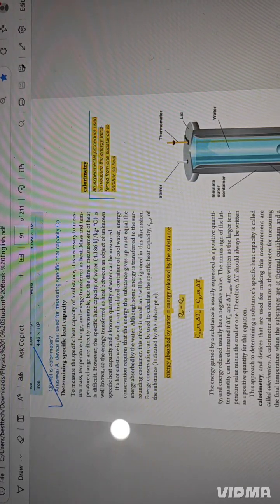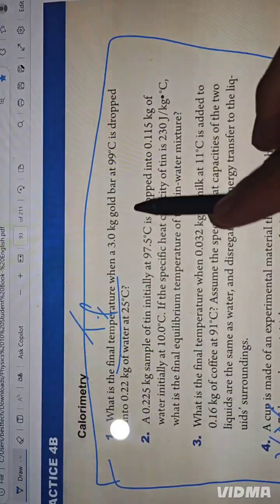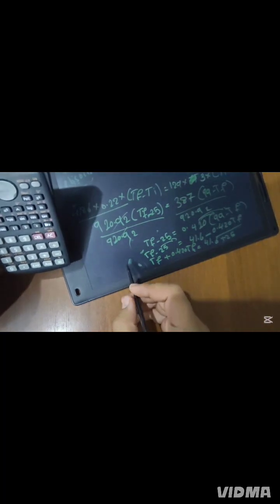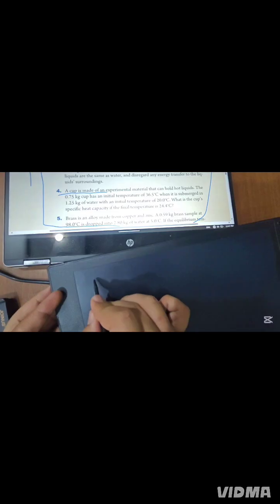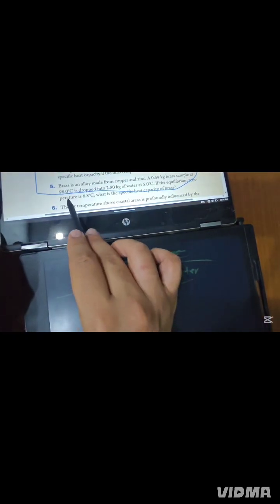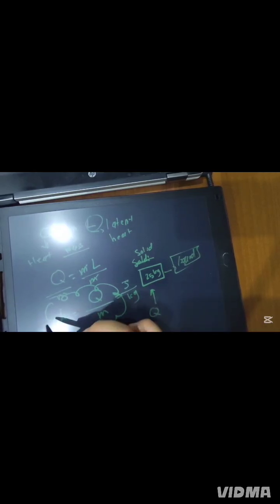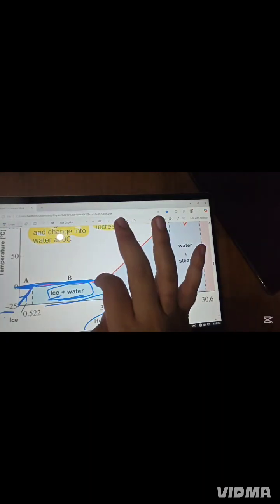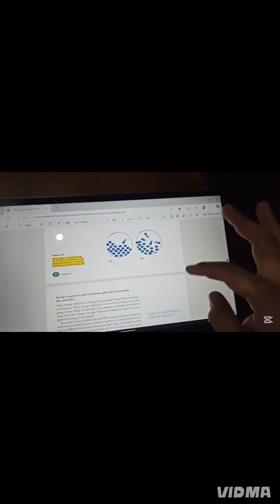Chapter 4 section 2 (specific heat capacity and latent heat)